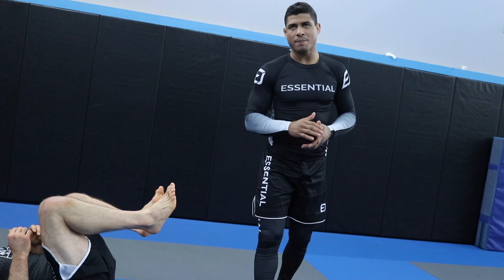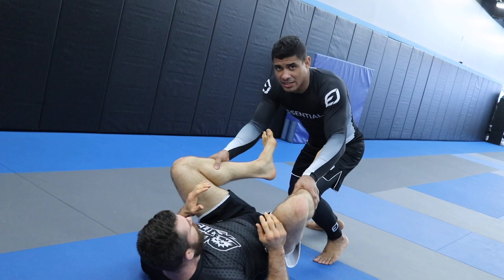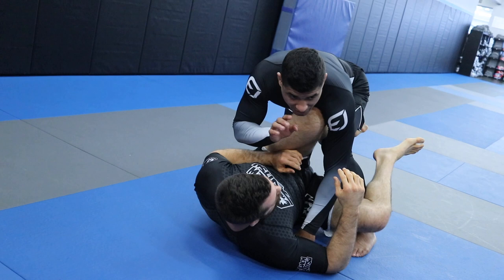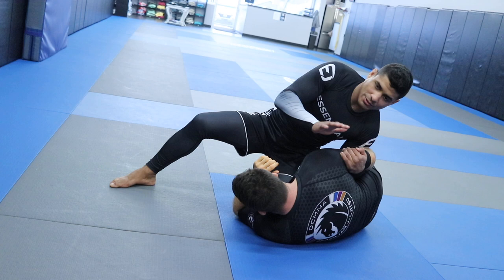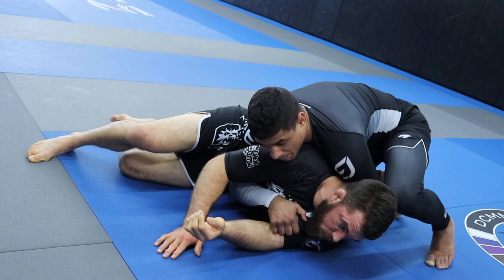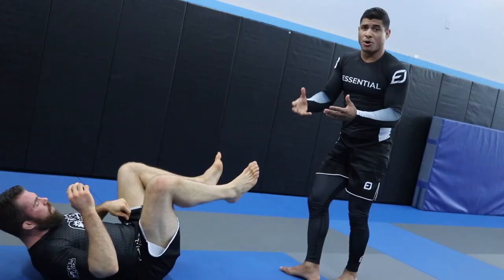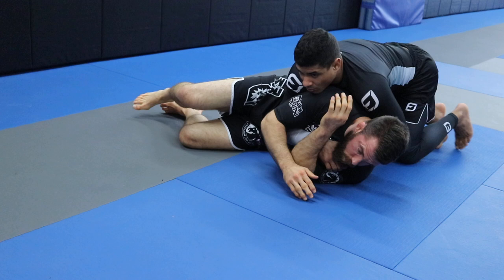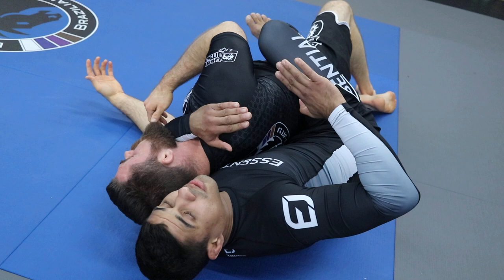Powerful Knee Cut Pass to Back Take with ADCC Champ Jt Torres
Want to learn a nasty Knee Cut Guard Pass variation for your Brazilian Jiu-Jitsu game that leads right into a back take? In today's BJJ technique video 2X ADCC champion Jt Torres shows a beautiful setup, pass and finish to Back Mount with a choke.

The video is about 10 minutes long and is crammed with good details for taking your knee cut pass to the next level. So make sure you re watch it a few times and even consider taking some notes if you want to absorb the information.

Also, if I can recommend something to you. Pay extra close attention , and drill, the setup that gets you into the position. That position he shows to setup the knee cut pass wrecked my Half Guard and Butterfly Guard.

One last thing that I'll throw in there is that Jt used this guard pass on me several times during our no gi rolling session (which will be live on Friday). So I can vouch for him that the stuff really works.

-Chewy